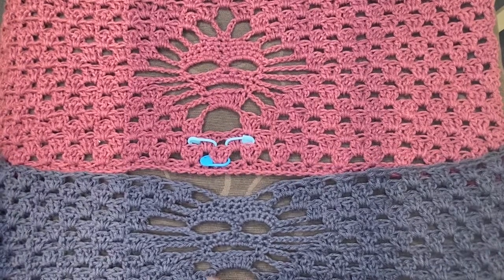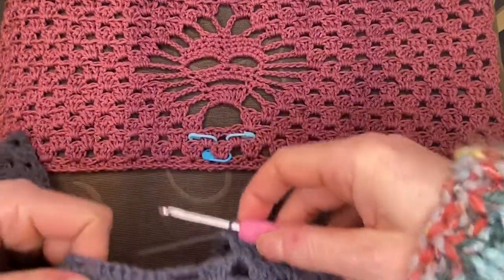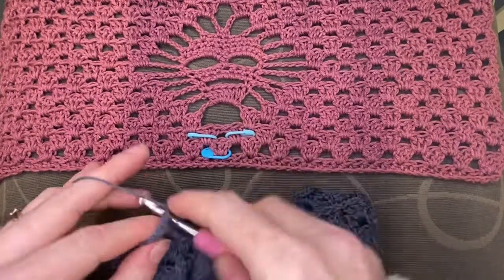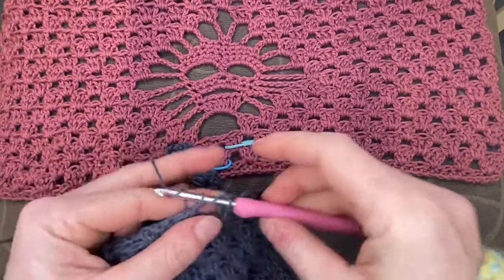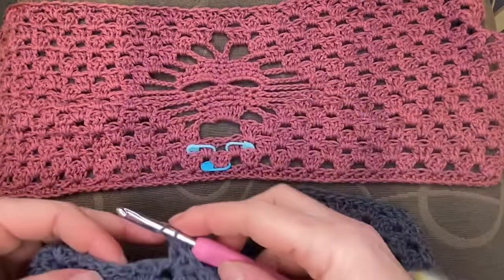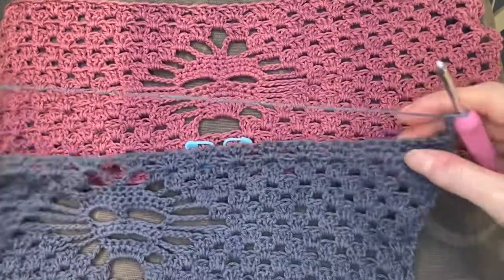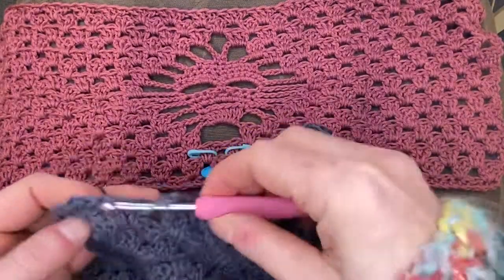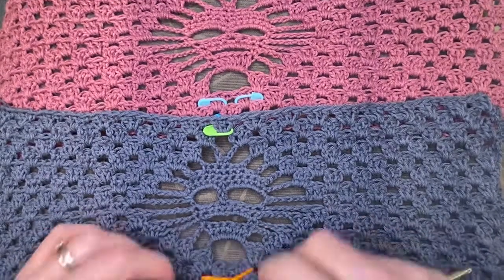Tutorial: How to crochet your own easy granny skull scarf - beginner/intermediateCAL (Part 6/7)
Part 6 of a crochet tutorial:
I am using a 4.5mm tulip hook and 8ply cotton for a nice drape.

Written pattern